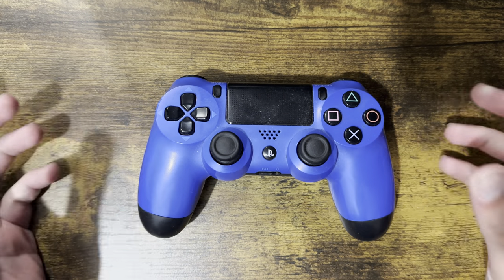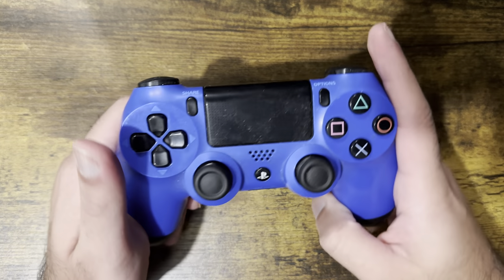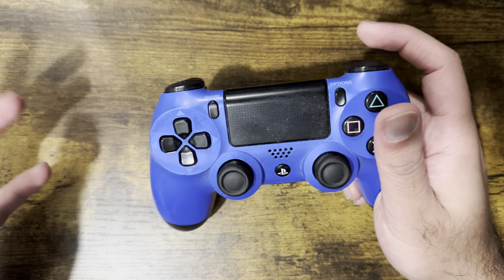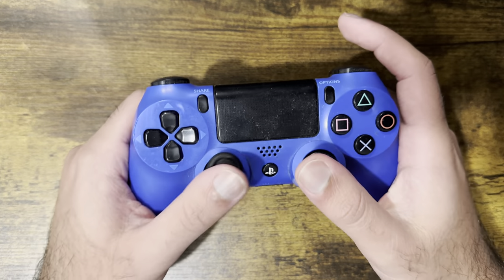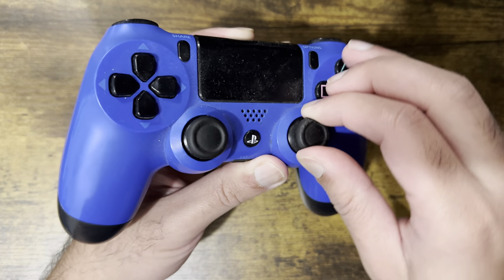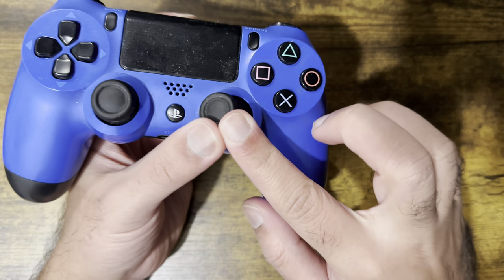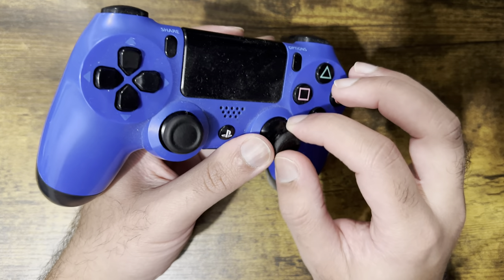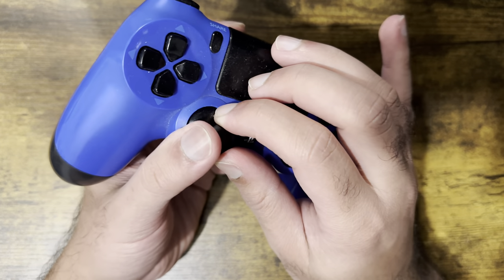How To Fix PS4 Controller Stick Drift Without Opening Controller (2023)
In this video, I talk about How To Fix PS4 Controller Stick Drift Without Opening Controller (2023)